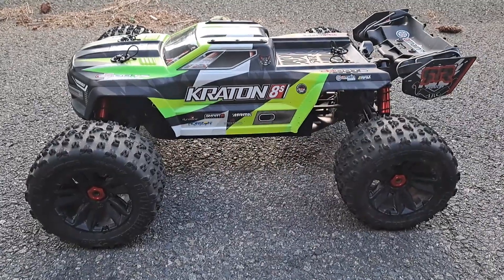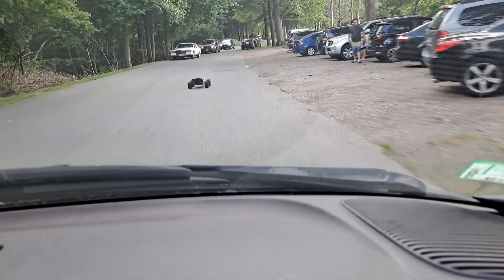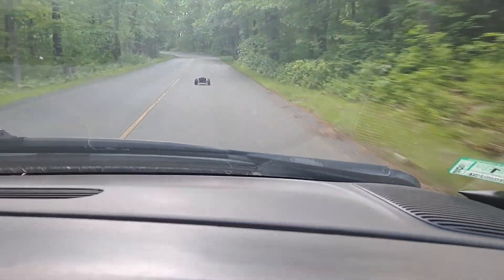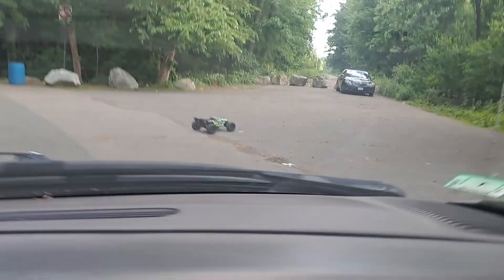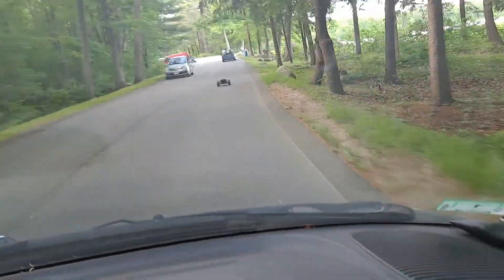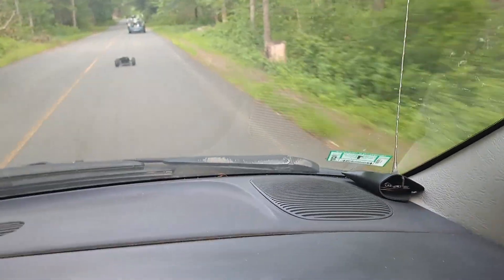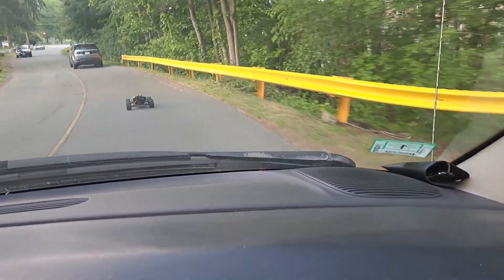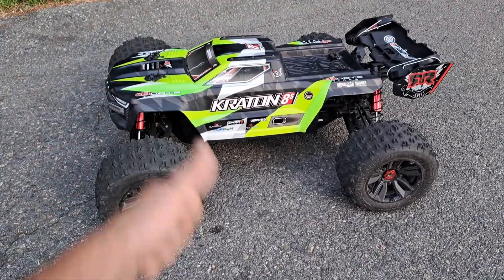Arrma Kraton 8s driving in front of a car!!!!